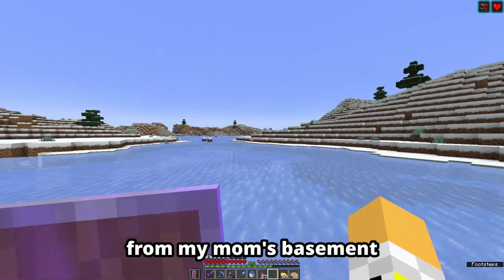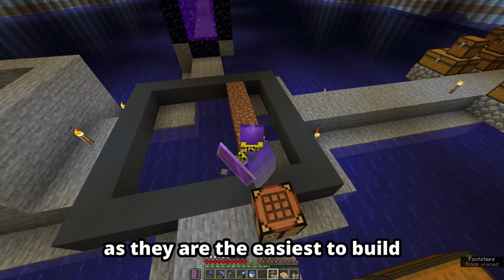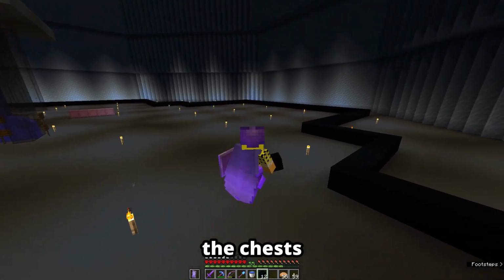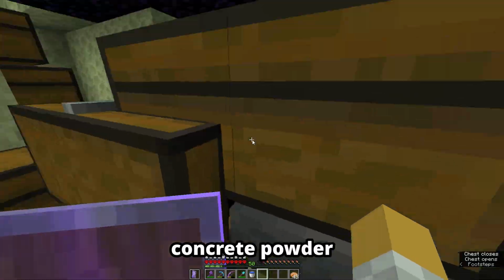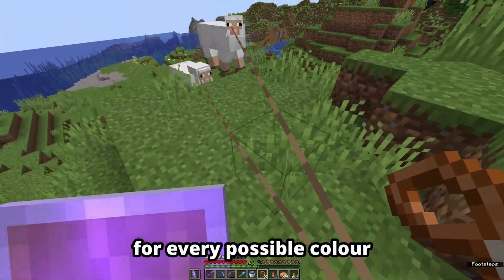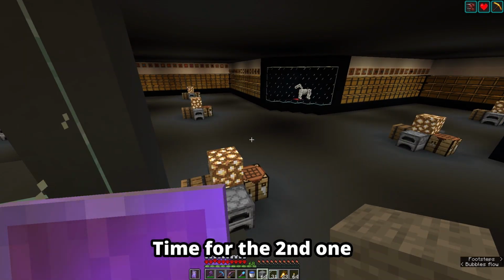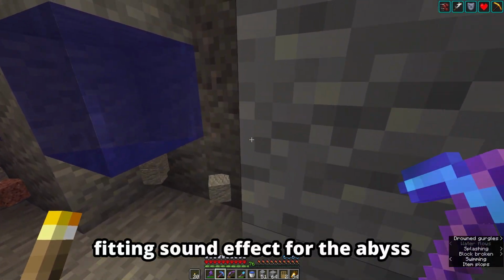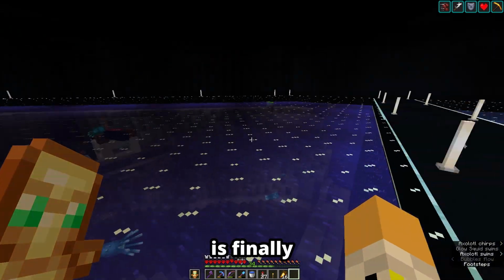My First Ever Mega Base in Minecraft Hardcore | S1E2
So, yeah , big iceberg base while playing uhc minecraft.

12_00 AM-Ramzoid
The Milano Chase-The Whole Other(in the white dye clip)
Hologram-Bobby Richards